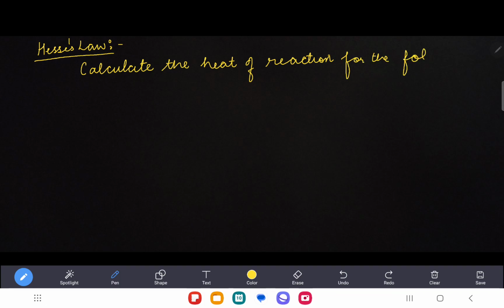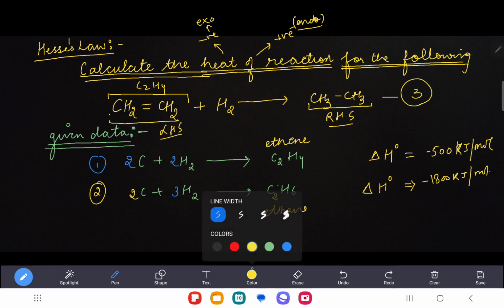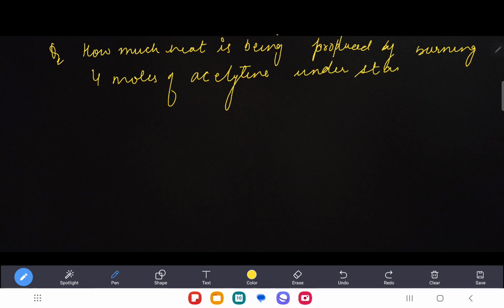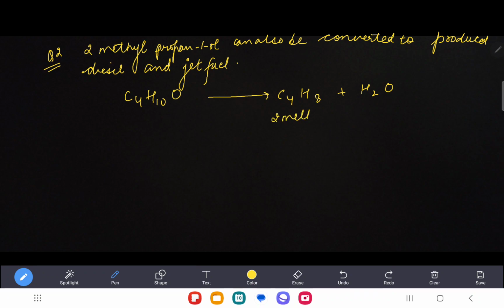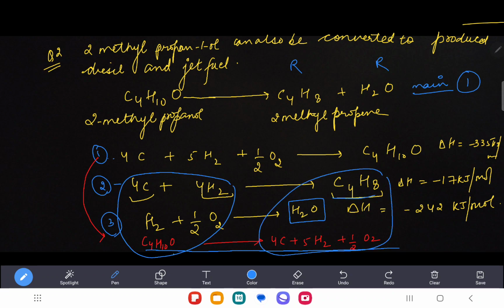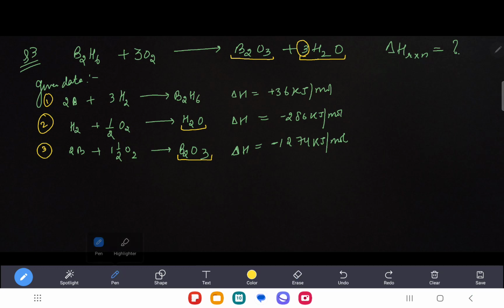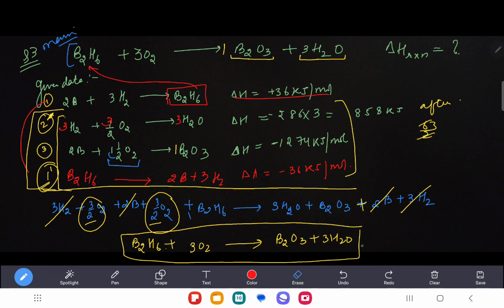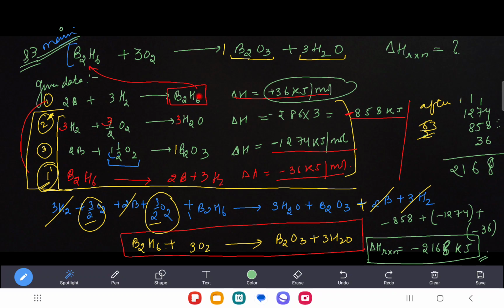HESS'S LAW OF THERMODYNAMICS